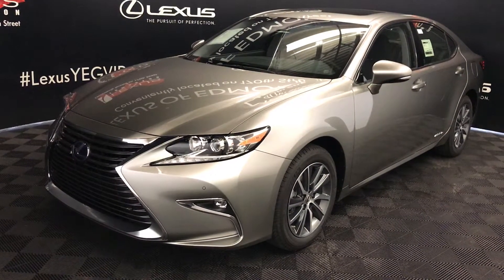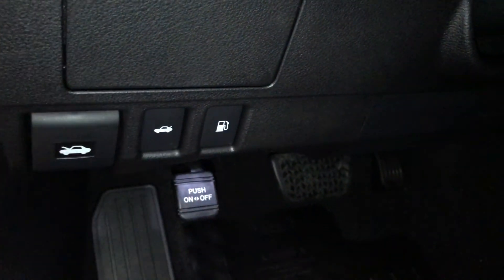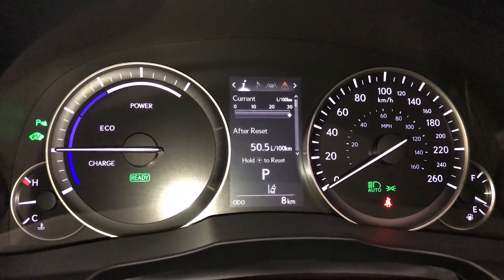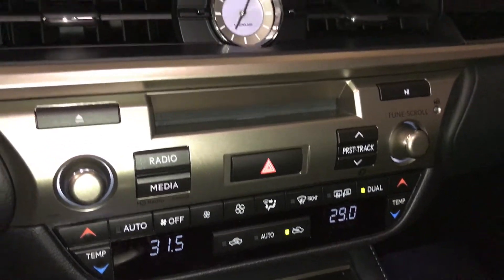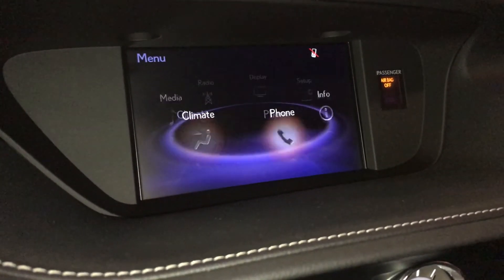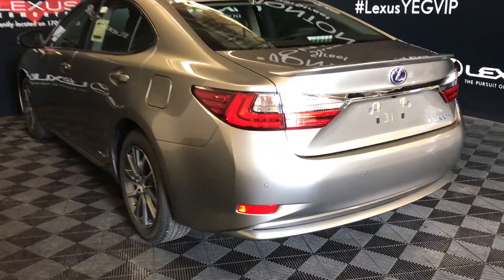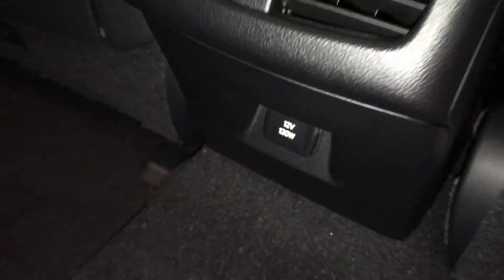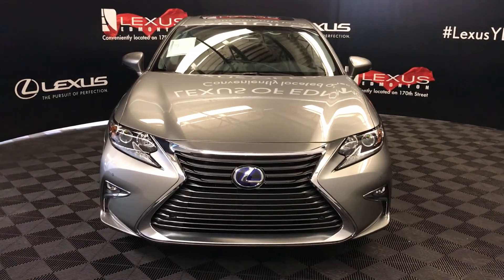2018 Lexus ES 300h Review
This is a 2018 Lexus ES 300h Standard Package with CVT Transmission transmission Silver color and Black interior color.  (Uploaded by DataDriver).

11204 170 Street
Edmonton, Alberta
T5S 2X1